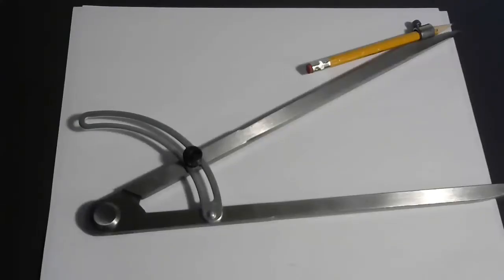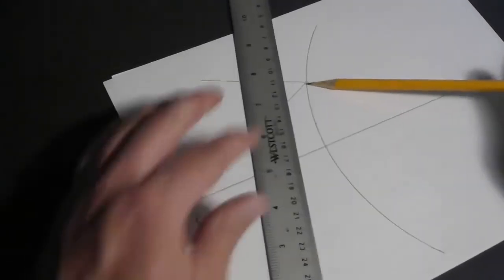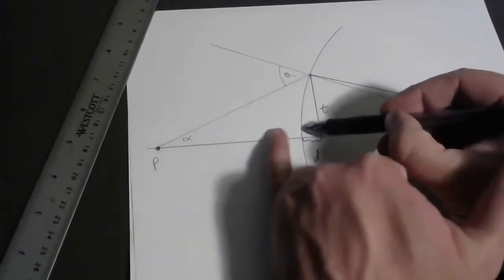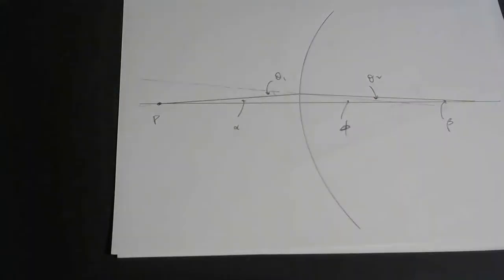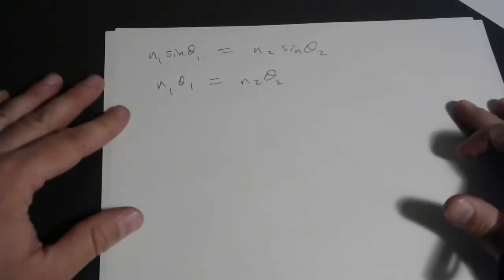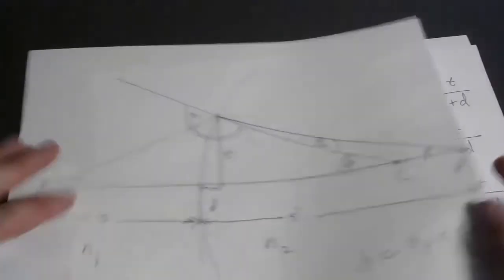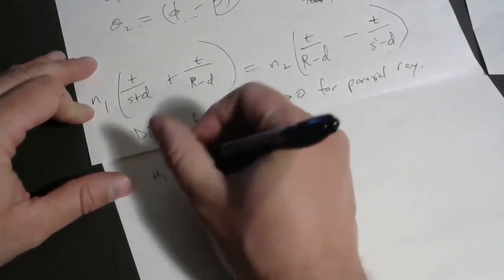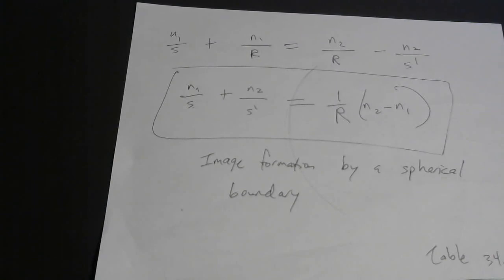Refraction at a Spherical Interface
This video presents a look at the geometry of image formation by a spherical interface between two transparent media. Paraxial rays from an object point are refracted to form an image point.